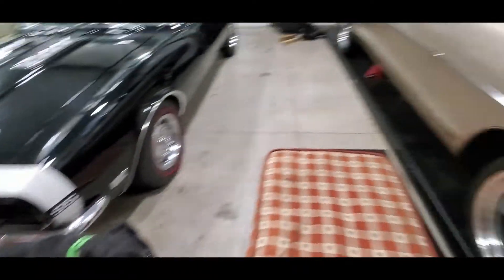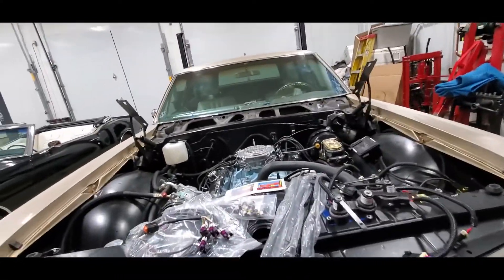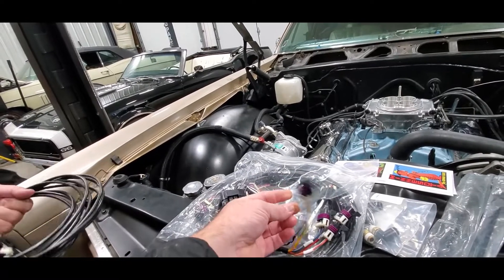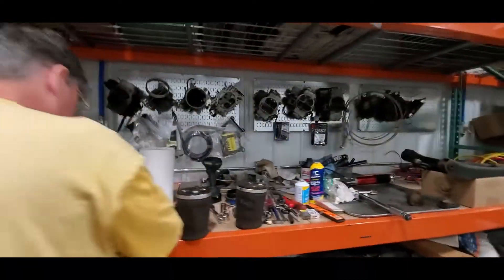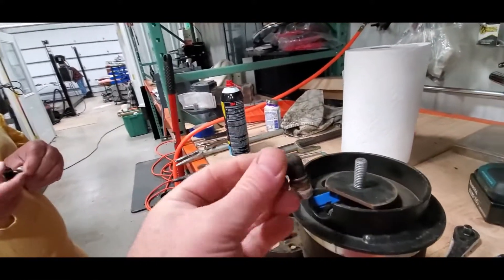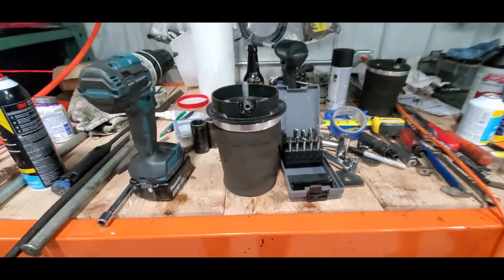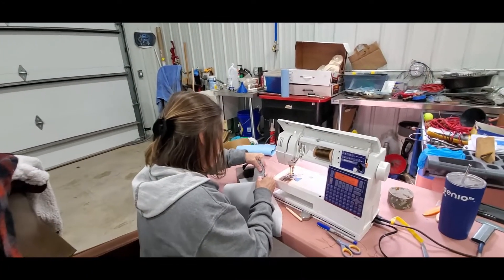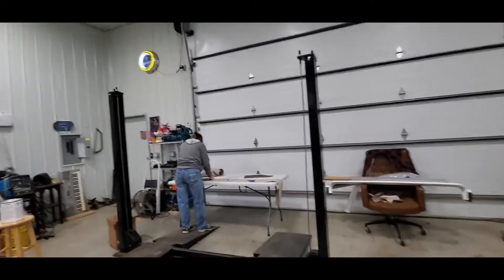66 Pontiac Catalina Wagon part 94: Air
Just another day trying to make the Air Ride system reliable and usable!

The self leveling kit for the Ride-Tech system is pretty unusual!